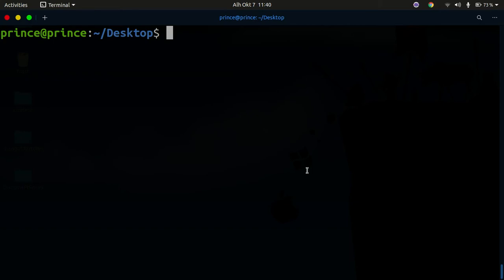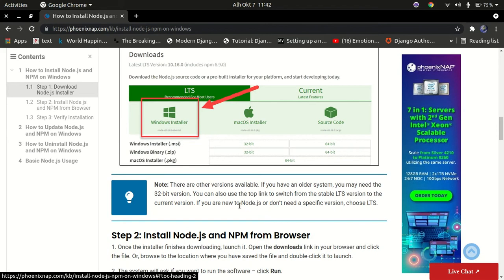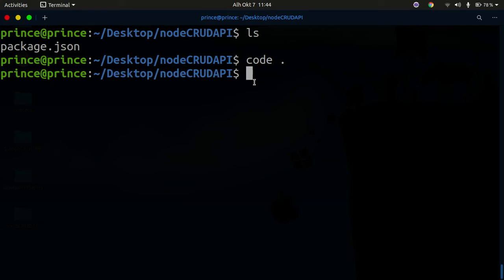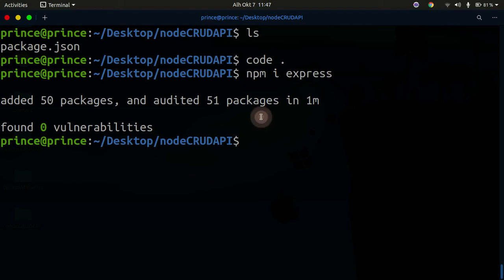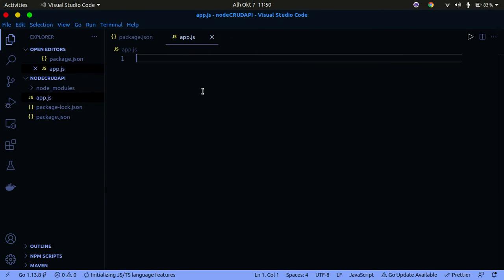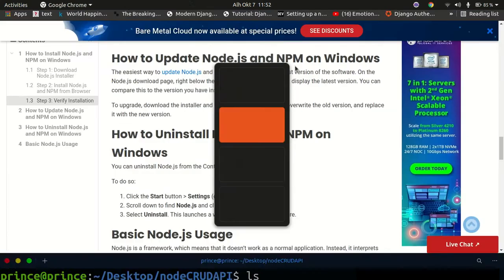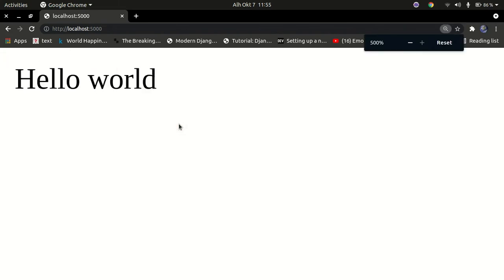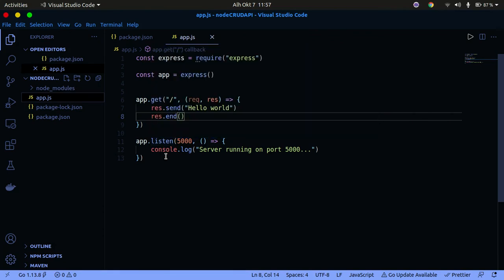NodeJS and ExpressJS CRUD API w/ MongoDB | Project Setup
Hello guys welcome back to the channel in this series, we are going to cover how to create a restful api using node.js express and mongodb together with mongoose.

Rest apis help us decouple our backend code from our front end so we can use it across multiple application.
We are going to learn how to build a simple blog movies type API.

We use Node.js as our backend language, express.js is going to help us create routes easier and middlewares and we use mongodb together with mongoose to create schemas and models that define how our data looks.

Nodejs
ExpressJS
MongoDB
MongoDB Atlas
CRUDAPI
RestAPI
Github
Express
Node
Backend API
Backend Application